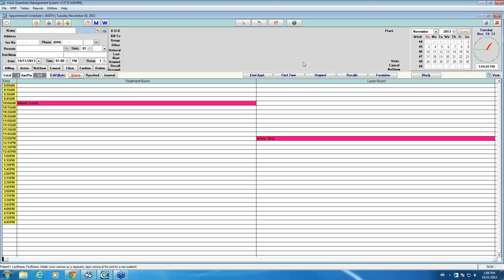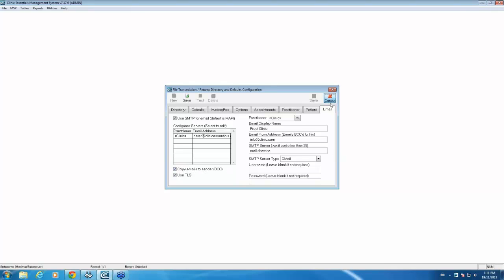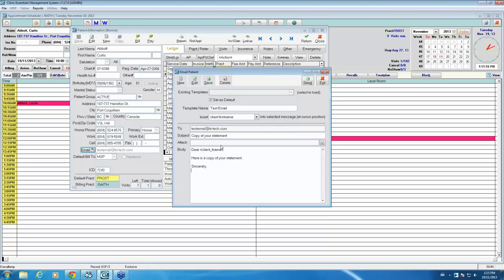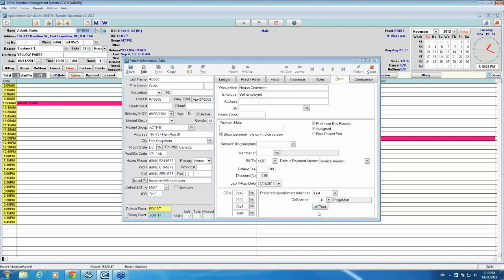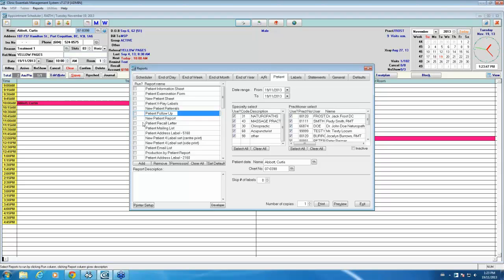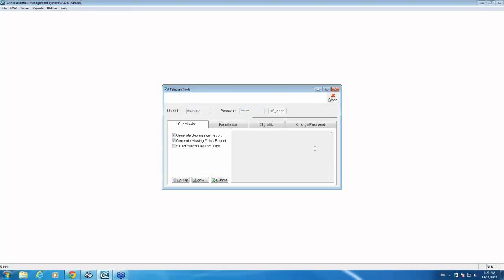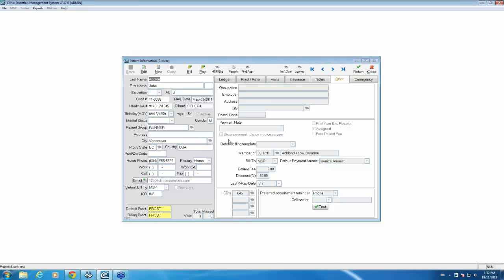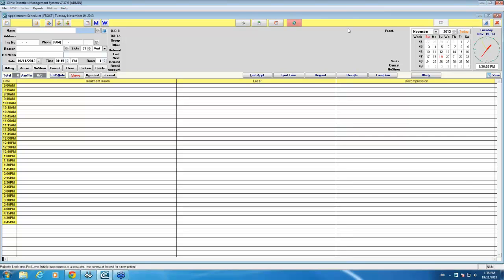New Features in Clinic Essentials 7.10+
Learn about the latest features in Clinic Essentials 7.10+